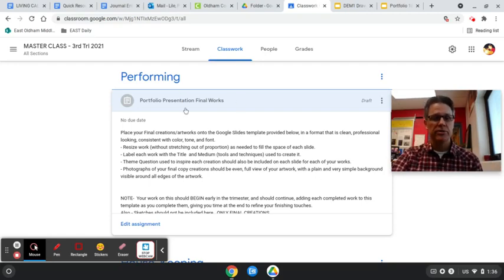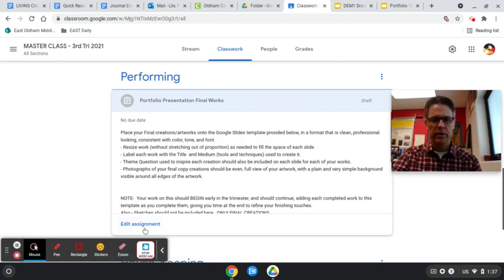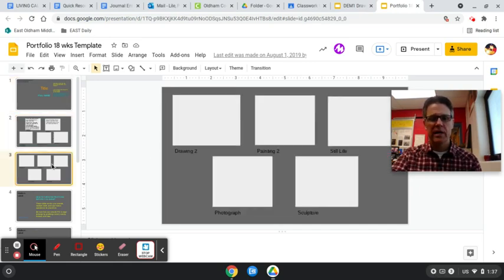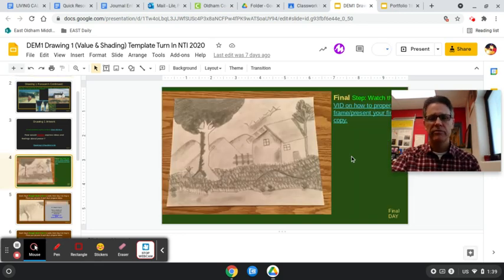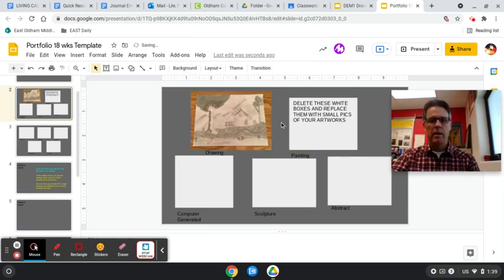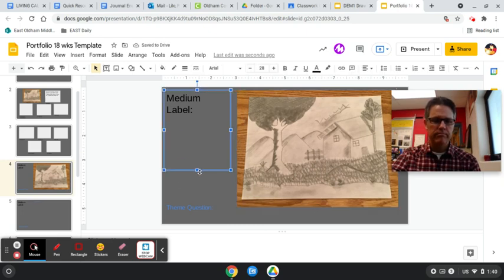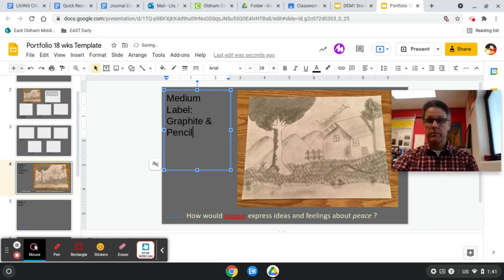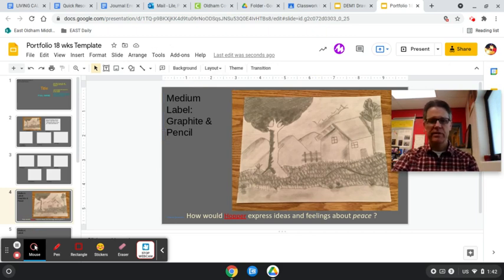Portfolio - How To Add Your Work